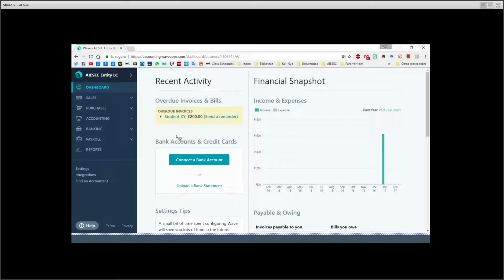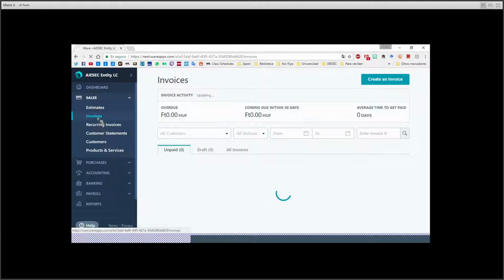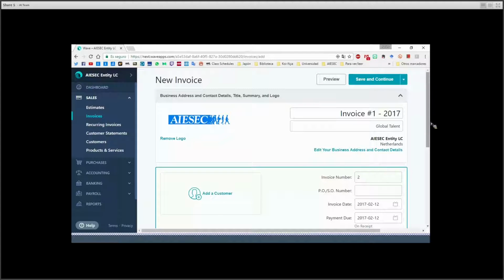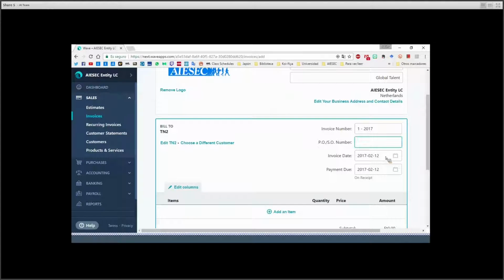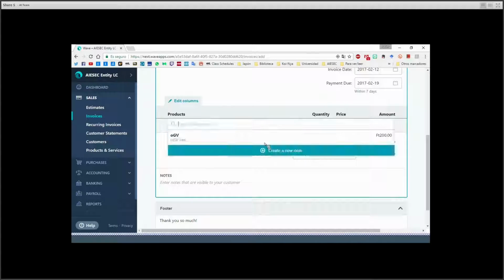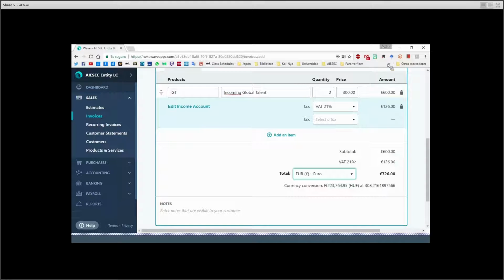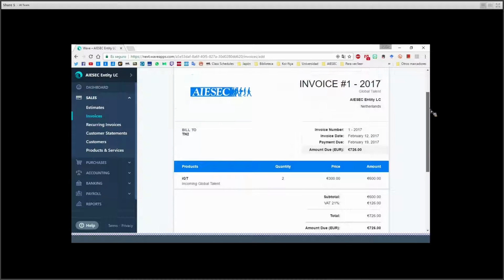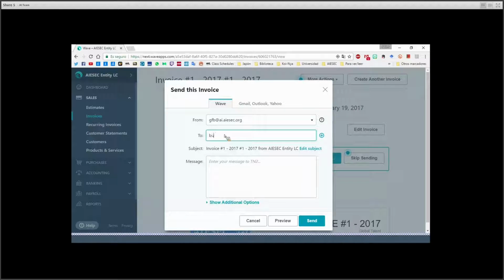Wave For Dummies - #9 Invoicing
This video explains to you the process of invoicing in the Wave.